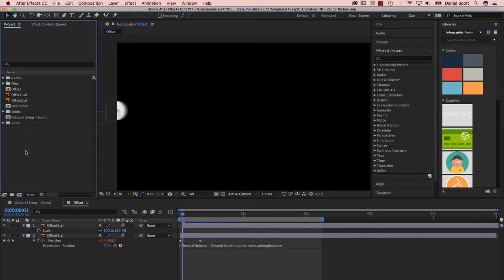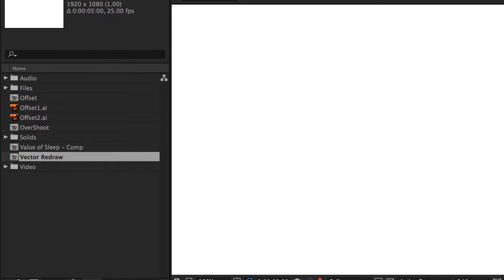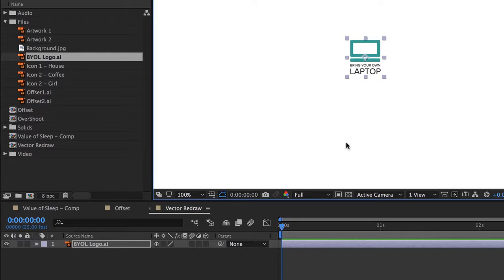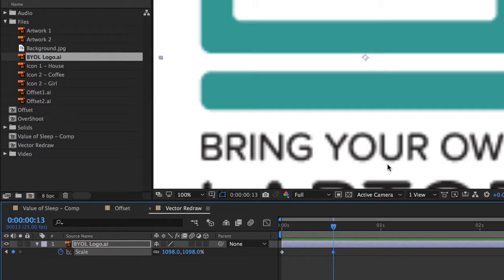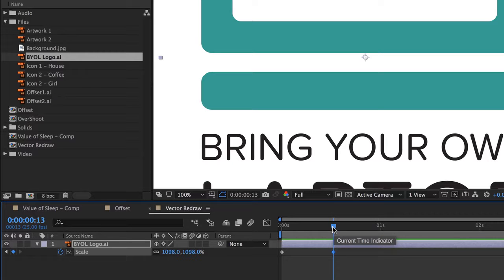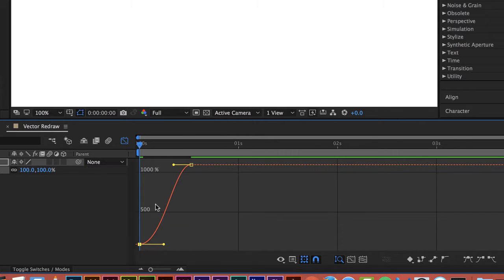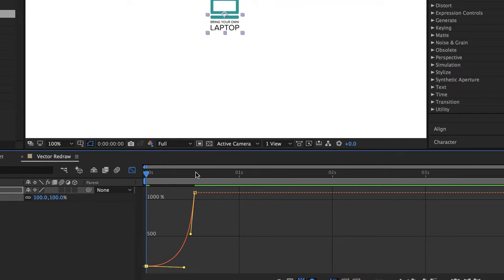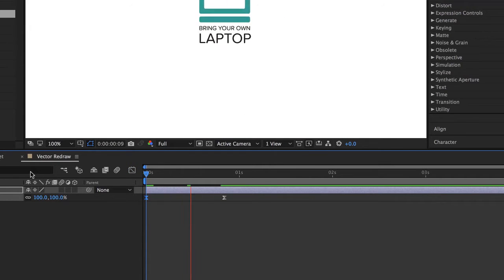learn after effect